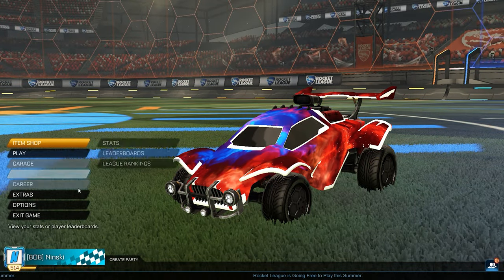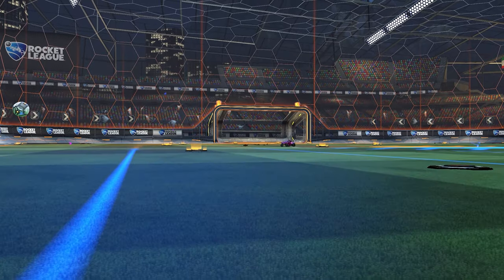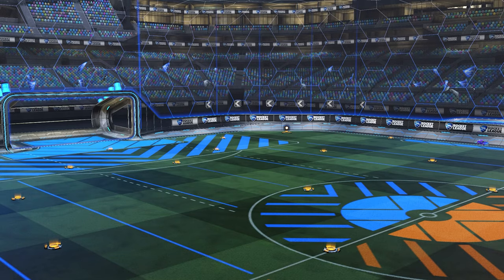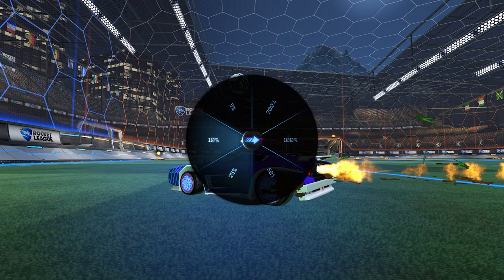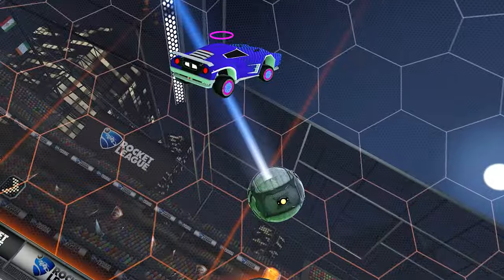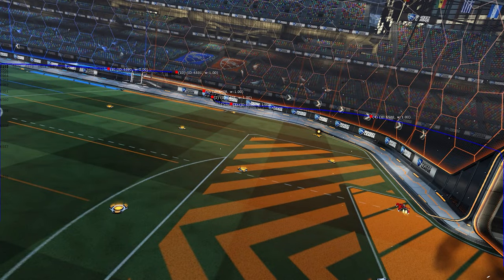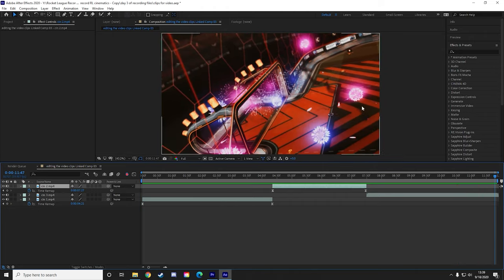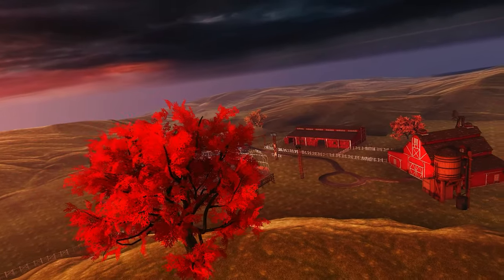How To Make a PRO Rocket League Cinematic Montage | Tutorial (PC, XBOX, PLAYSTATION)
I will show you how to make a professional looking Cinematic ROCKET LEAGUE Montage on ANY platform. I show console players and PC players the different methods to record their cinematics.